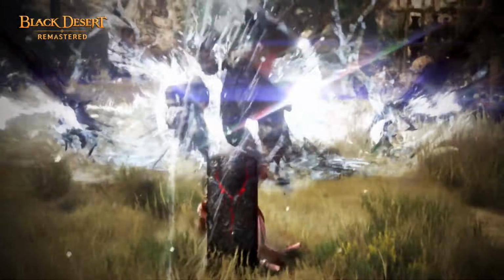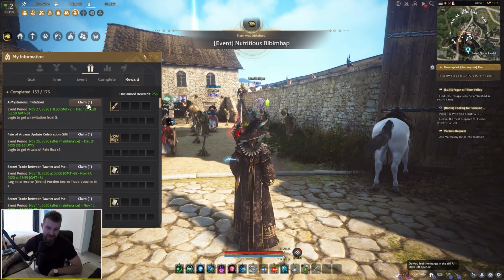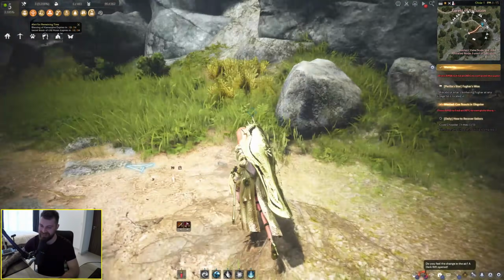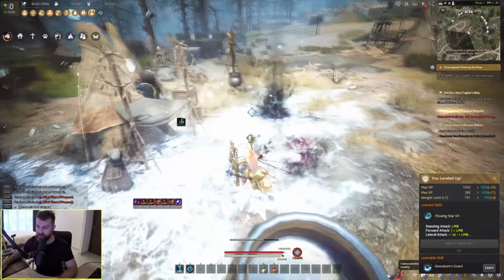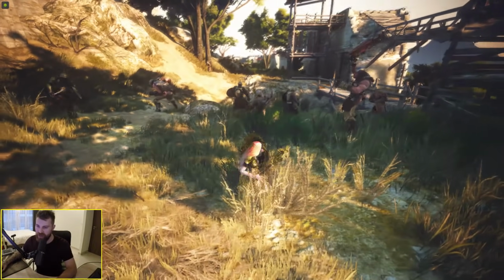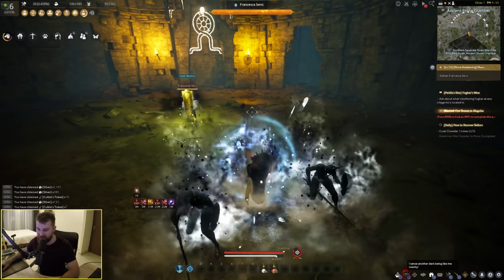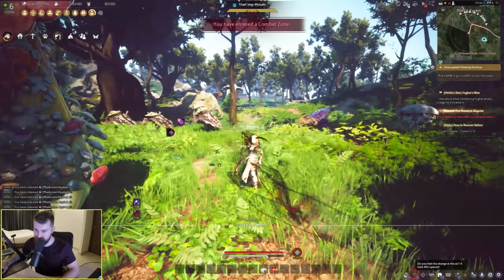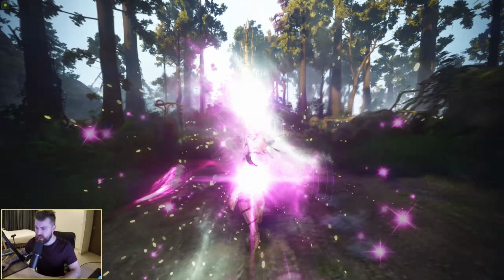Black Desert's Unbelievable New Class...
Click here to find out how to get 3 months of ExpressVPN for free now!
A few weeks ago Black Desert Online released a brand new class called the NOVA and after seeing that this class uses a giant ass tower shield I thought it'd be a good excuse to jump back on BDO for a bit to check it out and see if this class feels as good as it looks.

---Links---

---Black Desert Online Remastered Steam Description---

Black Desert Online is a sandbox, living-world MMORPG. Experience fast-paced, action-packed combat, hunt monsters and huge bosses, fight with friends in a guild to siege nodes and region castles, train your life skills such as fishing, trading, crafting, cooking, and much more!

Players will enjoy jaw-dropping graphics, intuitive skill-based combat, and an immersive story encased in our expansive world that’s just waiting to be explored. Accompanied by a Black Spirit, a companion whose destiny is intertwined with their own, players will discover the secret of the Black Stones and the history of their corrupting effects.

FEATURES
Robust Character Creation Tools - Make the character YOU want to play.
Seamless Movement Throughout the World – No loading times necessary as you explore.
Combo-Oriented, Non-Targeted Combat - Take part in fast-paced, action-packed combat with skills that can be chained through combos.
Unique Weather and Climate - The weather and climate will have various effects on different zones that players can adapt to.
Day / Night Cycle – Along with unique weather and climate changes, the game revolves around a day/night cycle that alters NPC behavior and triggers various events based on the time of day.
Instanced Player Housing – From tents to palaces and everything in between, players can furnish and customize their own homes and can hire NPCs to keep your place clean or purchase things from the marketplace.
Mounted Combat – Utilize your trusted mounts on the battlefield and take advantage of their mobility and effectiveness in combat. Keep in mind, however, that mounts will need to be cared for, housed and protected as they can die in combat.
Boss Hunts - Group up with friends or other players to hunt down field bosses and world bosses to get that rare loot.
Siege Warfare - Massive free-for-all guild battles! Join a guild and participate in daily node wars or weekly conquest wars against many other competing guilds. Win the node or castle and claim it for a week to collect taxes to increase your guild funds.
Ocean Contents - Craft your boat and make sail to the vast oceans to fish, hunt ocean monsters and bosses, underwater exploring and gathering, quest missions, trade, and so much more.
Taming & Breeding - Catch and tame horses and elephants in the wild to make it your mount. You can also breed horses for better offspring with improved mount stats and skills.
Crafting - Enjoy all aspects of crafting in Black Desert from tools, weapons, armor, jewelry, boats, costumes, outfits, and more. Just about everything can be crafted in the world of Black Desert Online.
Profession - Take part and grow your character into a profession that can help your income. With professions like gathering, processing, cooking, alchemy, training, fishing, hunting, trading, farming, and sailing, you can choose to play Black Desert Online the way you want to.